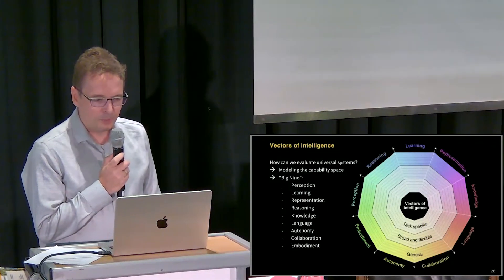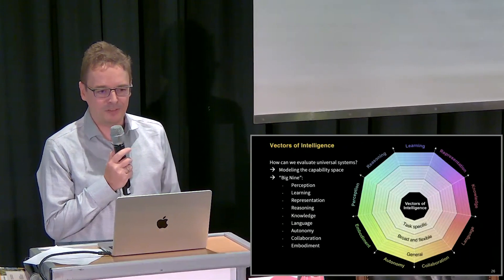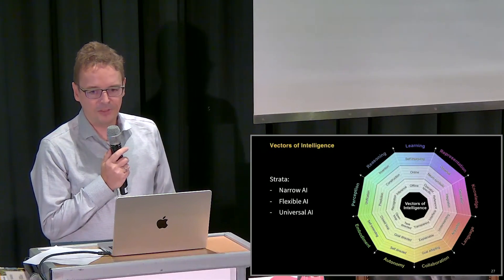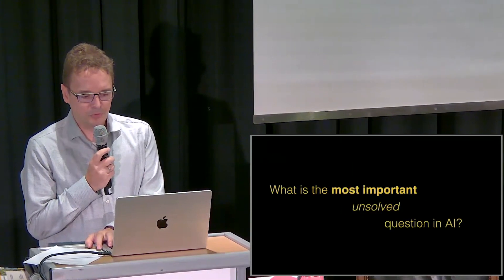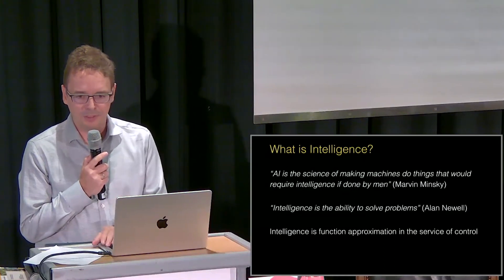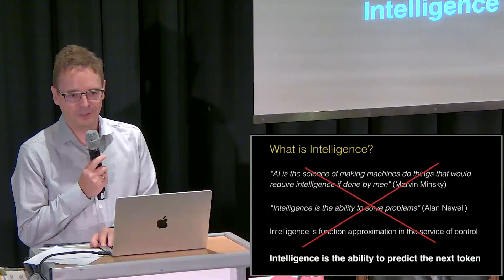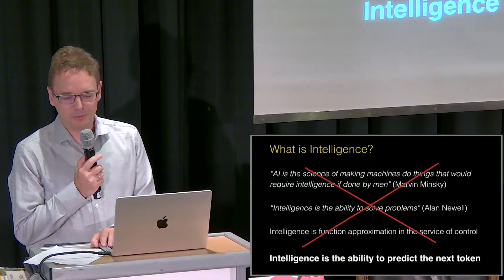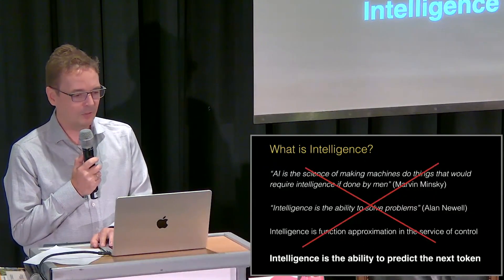A surprising new definition of intelligence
If you enjoy the content and would like to support me in creating more of it,